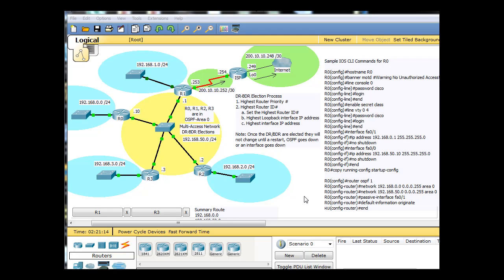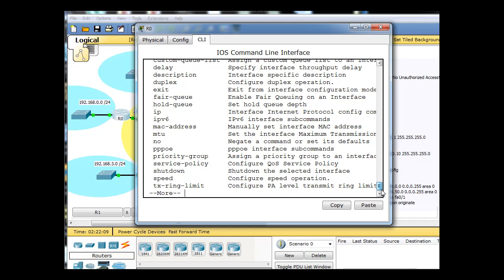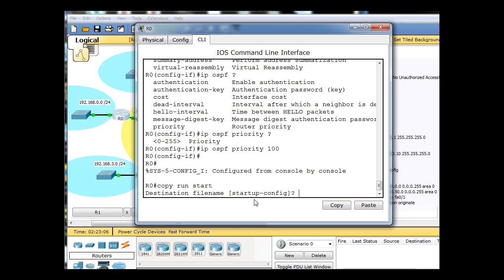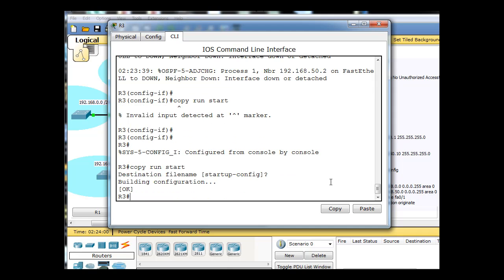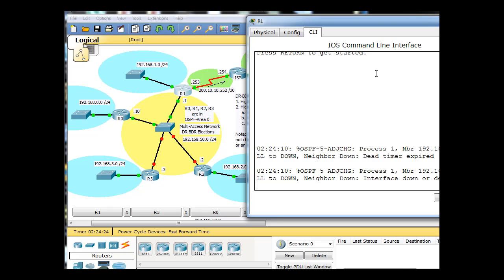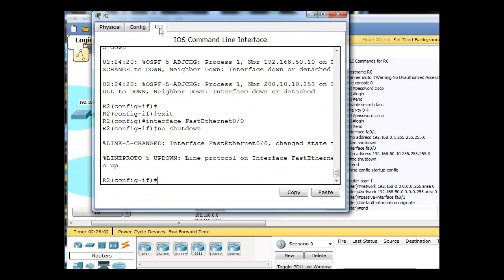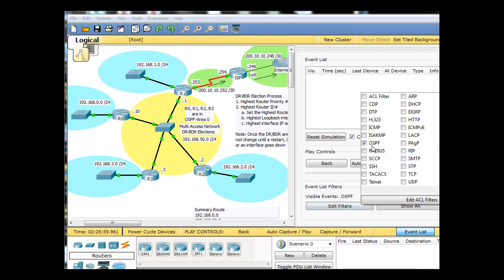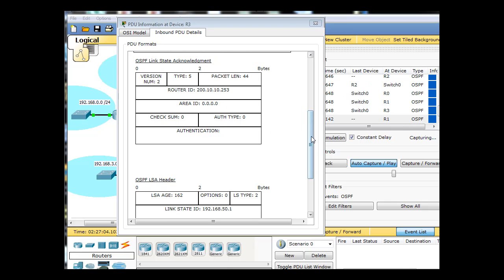OSPF DR/BDR elections using Packet Tracer - Part 4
- In this series of tutorials, I set up a multi-access network and configure the routers to use the OSPF routing protocol and engage in DR and BDR elections. Cisco CCNA

If you would like to follow along in Packet Tracer you can download the starter file